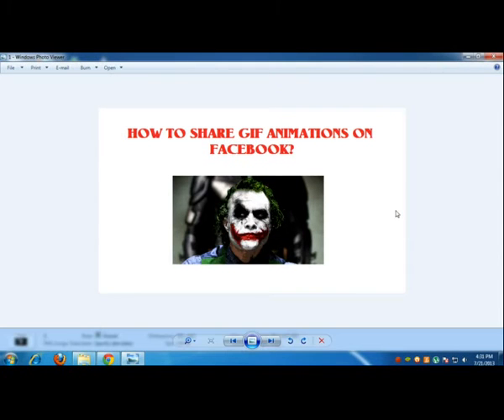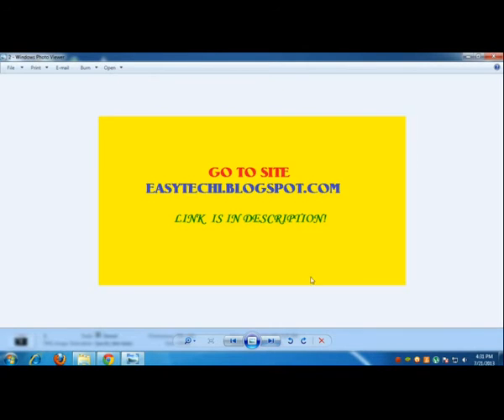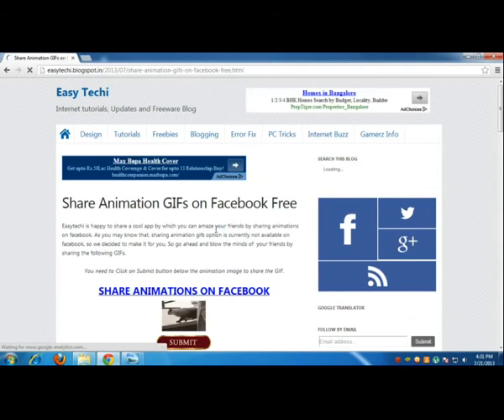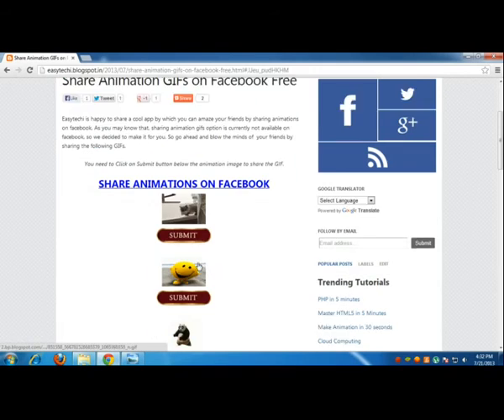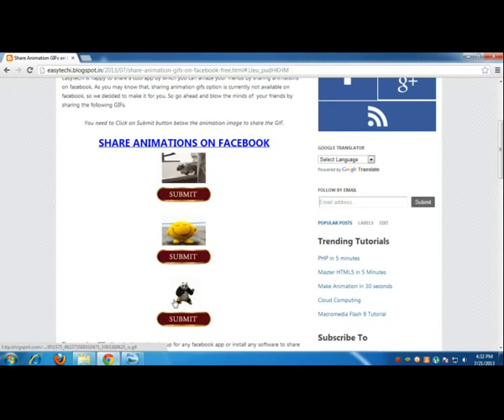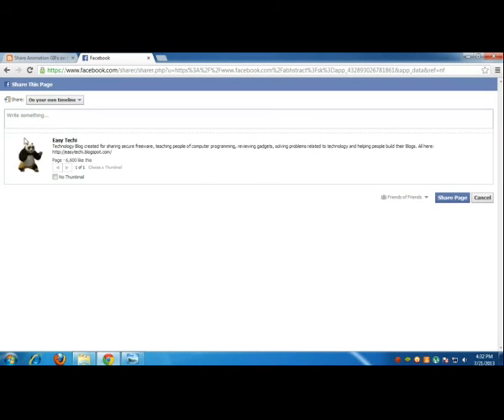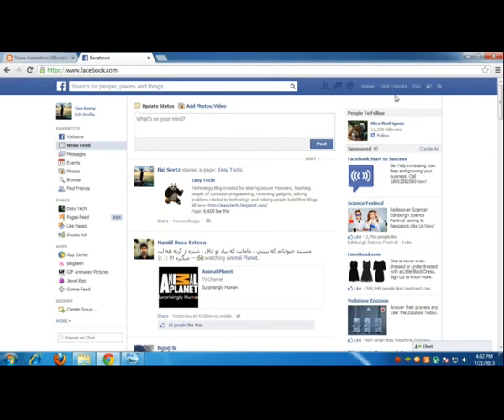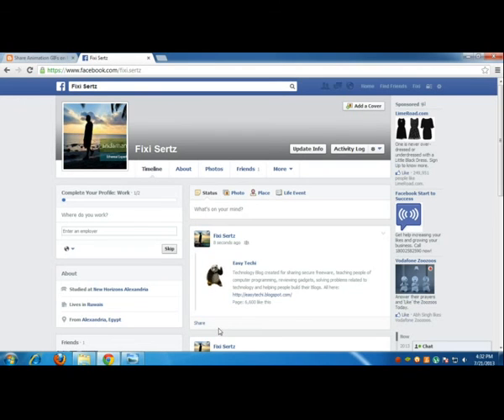Share Animated GIF on Facebook 2013 -100 Percent working trick